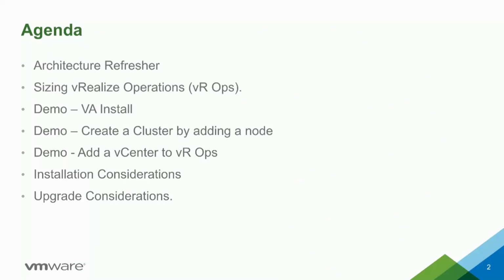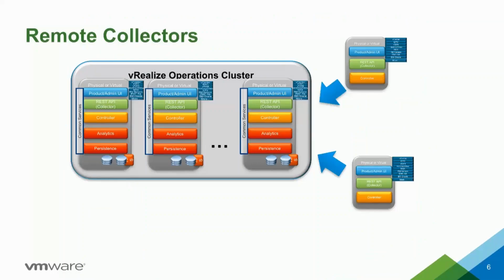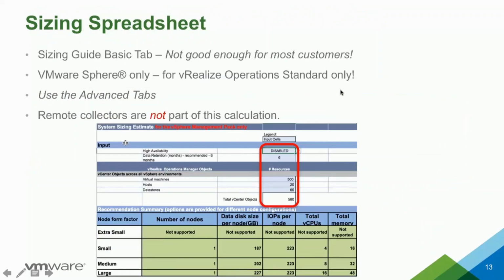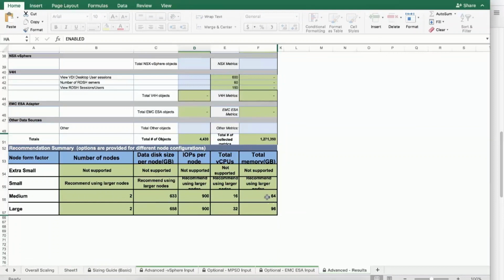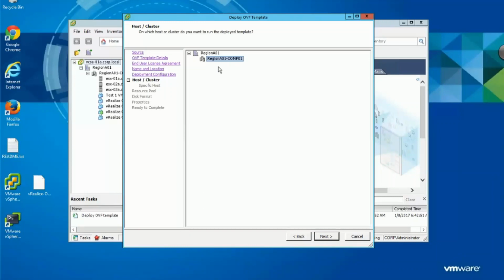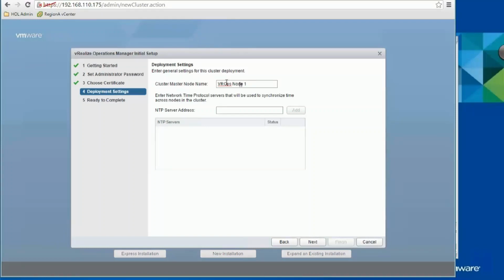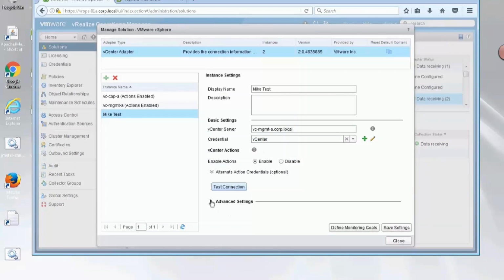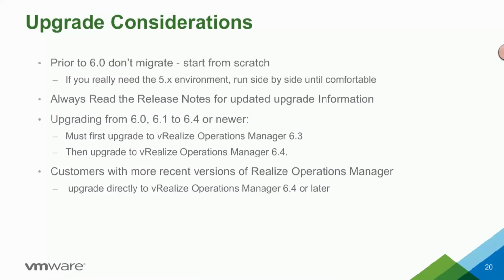VMware vRealize Operations | Installation And Sizing Tutorial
During this session we will show you how to install and configure vRealize Operations (vROps) to quickly make it functional within your environment. We will begin with a brief review of the vRealize Operations Architecture and its different server configuration options.

This session will also cover:
-Sizing considerations and guidelines for pre-installation planning
-Installation wizard walk through including setup options and their effect on the environment
-Connection options of vROps to a vCenter(s) and the process of discovering and collecting data
-Steps to verify the system is collecting data once installation is complete